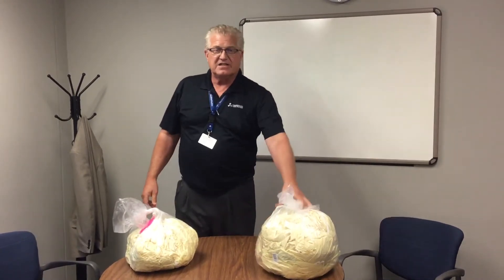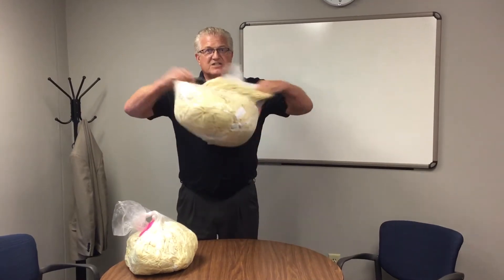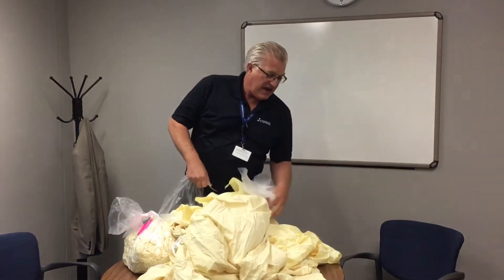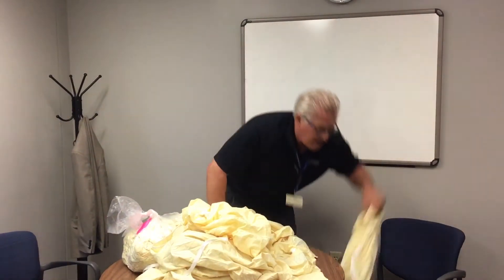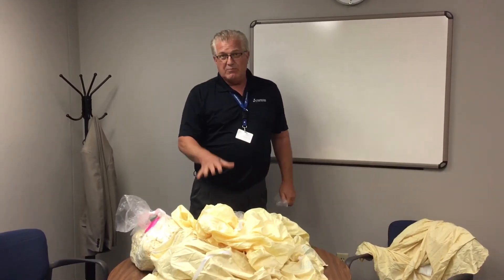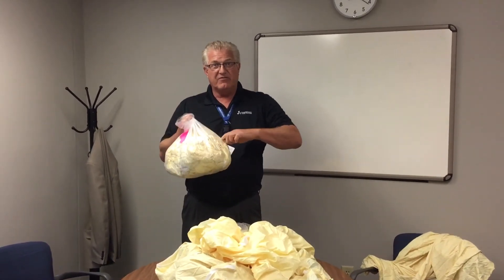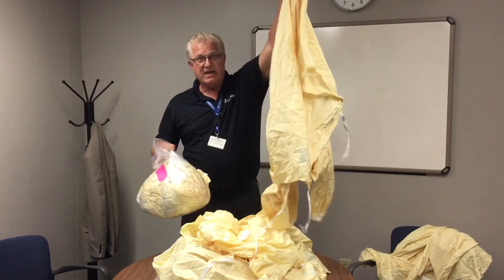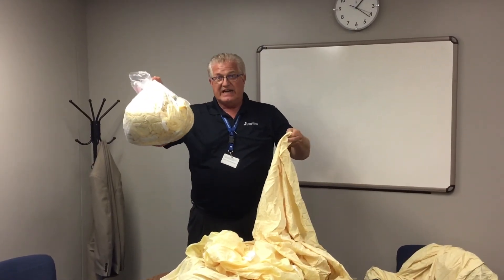How to use the temporary packaging for isolation gowns